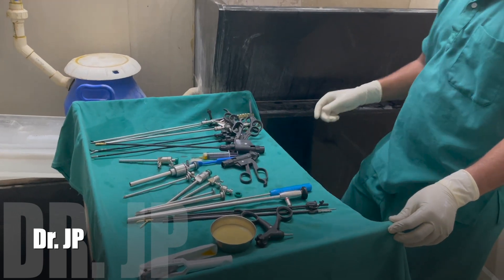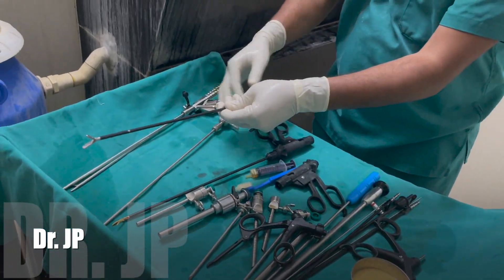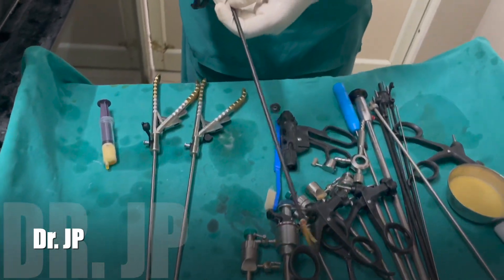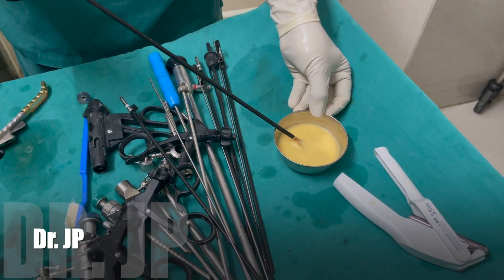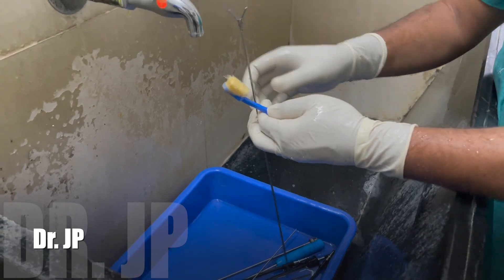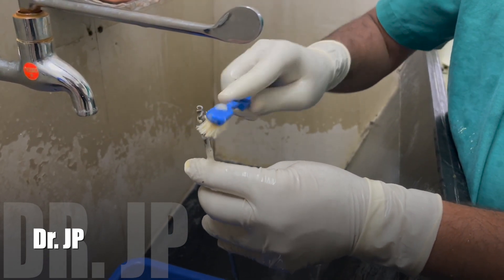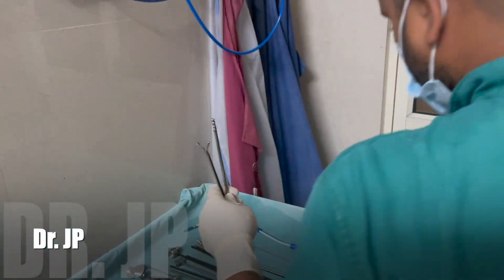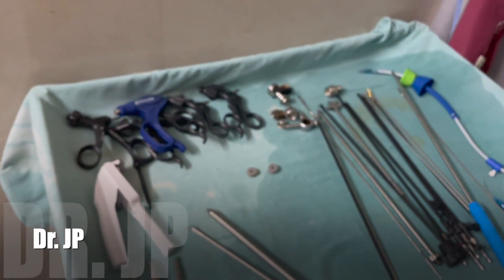Basics of Laparoscopy-2 Cleaning the instruments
Taking care of Laparoscopic instruments is very crucial if they have to last long. Here we show simple and cost effective way of cleaning the laparoscopic instruments.

Dr.Jayaprakash B Patil
Bettadur Super Specialty Hospital
Raichur-584101
Karnataka-India